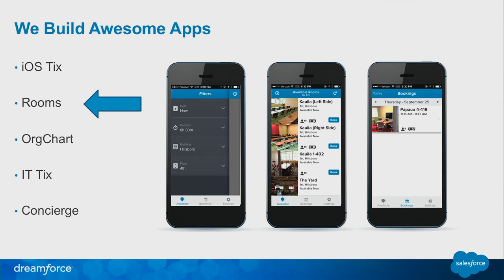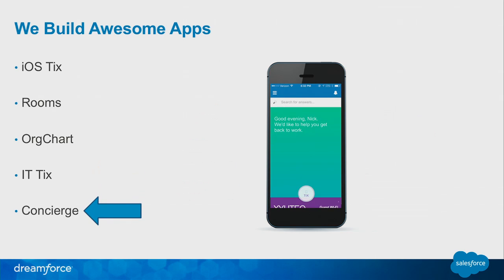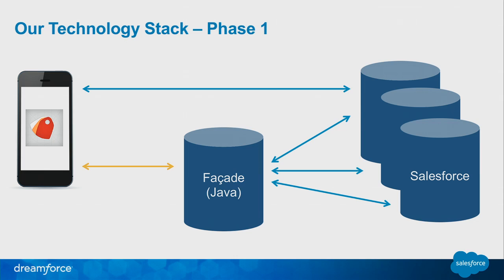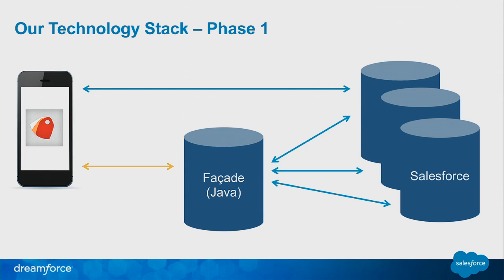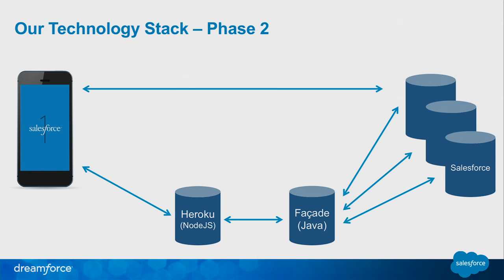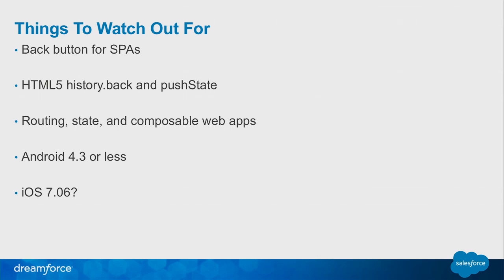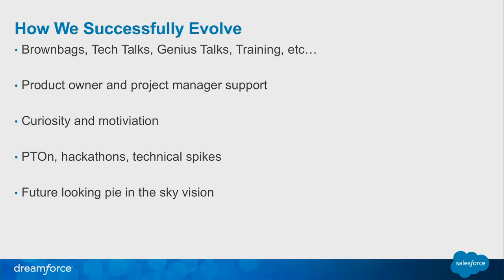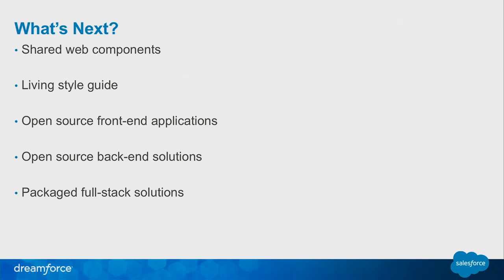Building Employee-facing Apps at Salesforce.com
The application ecosystem inside salesforce.com is complex -- multiple orgs, data spread across many places, non-Salesforce systems, and intense security requirements. The mission of the Enterprise Mobile Apps team inside of salesforce.com's IT is to hide this complexity with simple, elegant mobile apps. We are mobile first - and Salesforce1 Mobile App first. Join us to learn how we build fast, fun mobile apps using the latest technology from salesforce.com and the best of the Web, like Node and Angular.